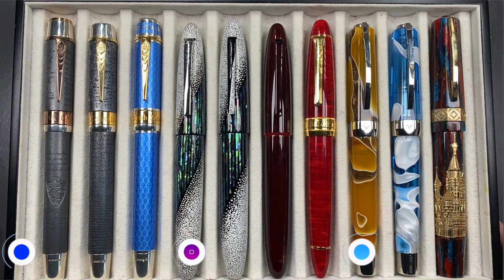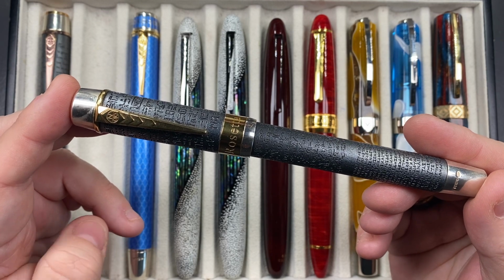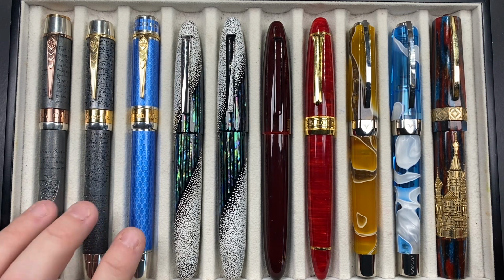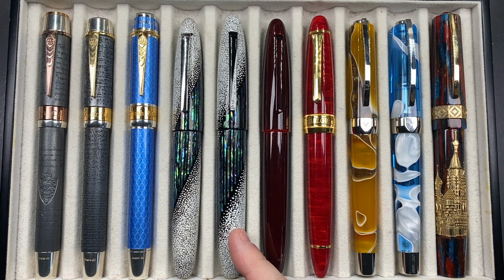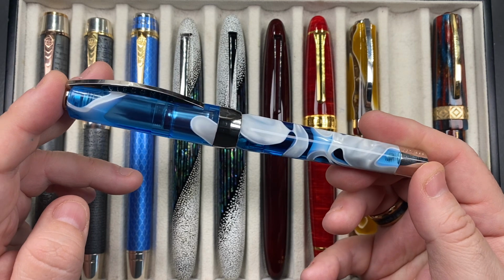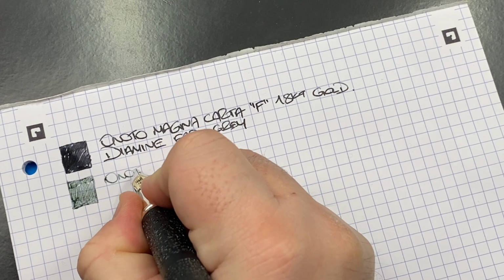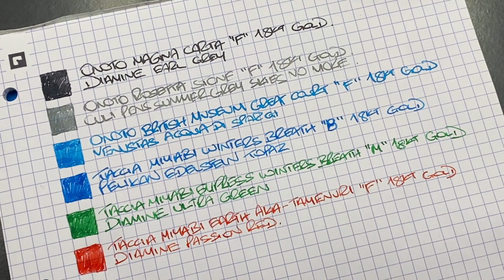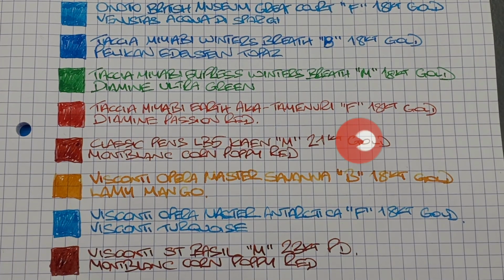Currently Inked 26-DEC-2022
Currently Inked:-
- Onoto Magna Carta
- Onoto Rosetta Stone
- Onoto British Museum Great Court
- Taccia Miyabi Winter's Breath
- Taccia Miyabi Empress Winter's Breath
- Taccia Miyabi Earth
- Classic Pens LB5 Kaen
- Visconti Opera Master Savanna
- Visconti Opera Master Antarctica
- Visconti St Basil